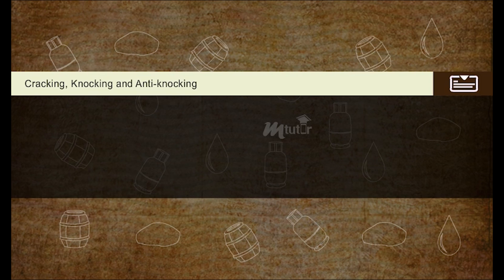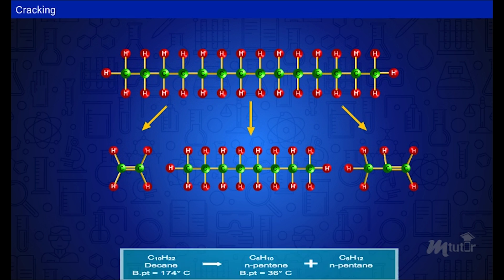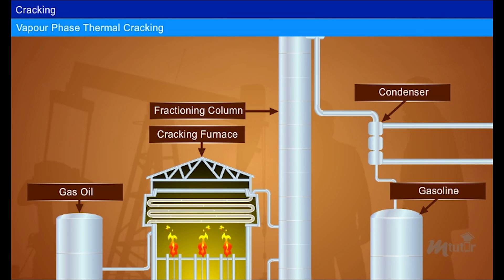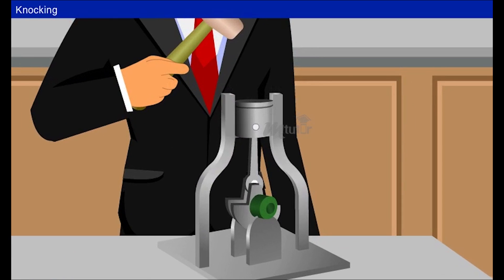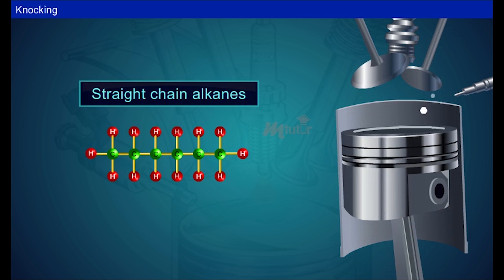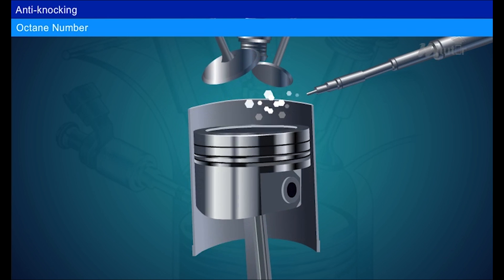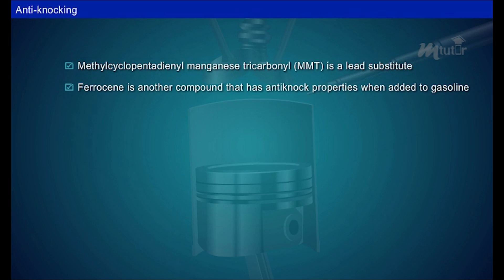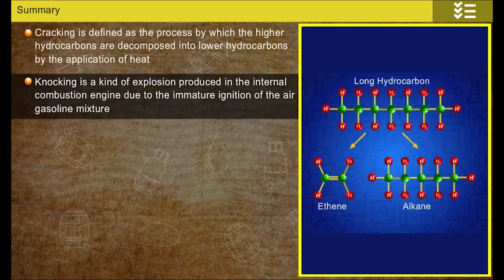Cracking, Knocking and Anti Knocking [year 1]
Watch this video to learn about cracking of petroleum, reasons for knocking and anti-knocking techniques.
Department: Common
Subject: Engineering Chemistry
Year: 1